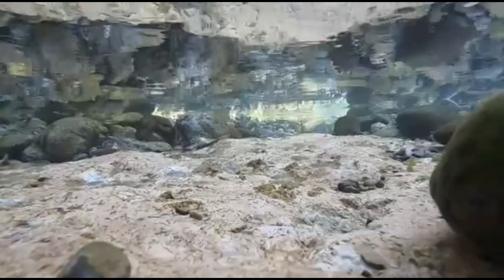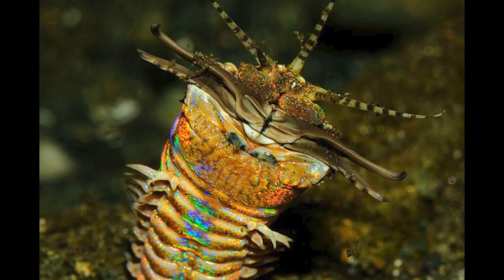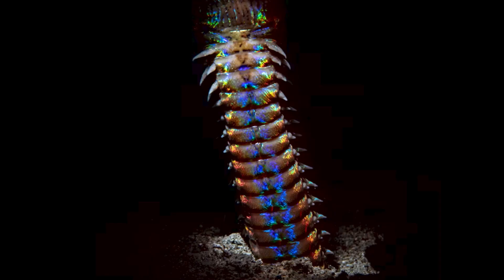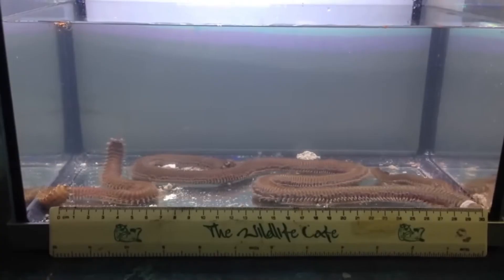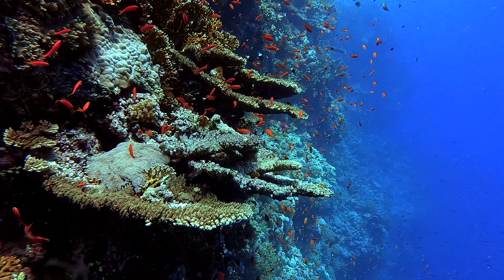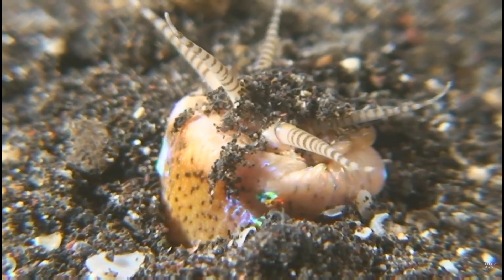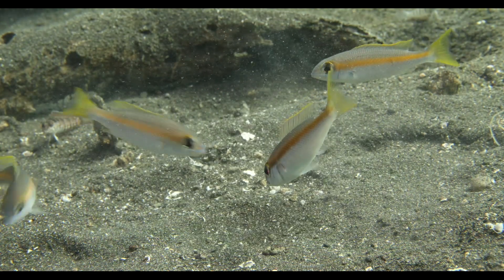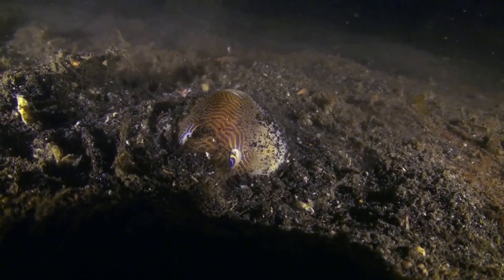Bobbit Worm: The Ocean's Most Terrifying Predator?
Meet the Bobbit worm (Eunice aphroditois) — a nightmare lurking beneath the seafloor. This ambush predator lies in wait, striking prey with lightning-fast speed and razor-sharp jaws. From its bizarre hunting tactics to its impressive length (up to 10 feet!), the Bobbit worm is one of the ocean’s most fascinating and feared invertebrates.

In this video, we explore how this creature hunts, survives, and why it’s been called one of nature’s most terrifying ambush predators.